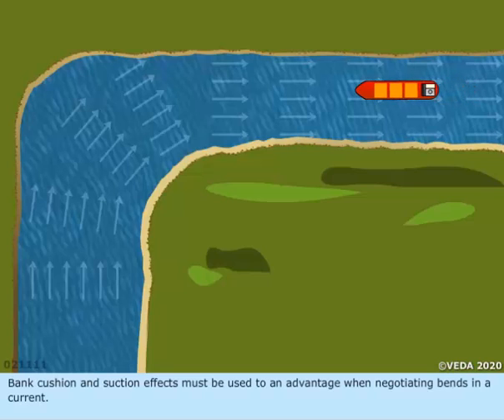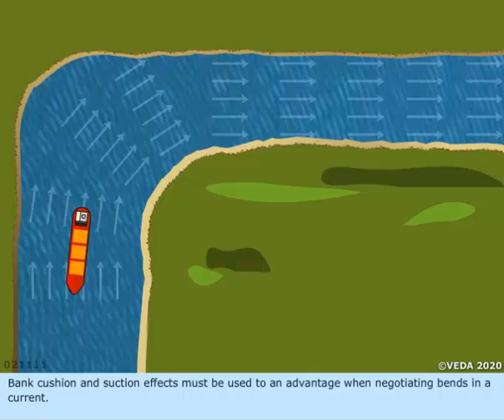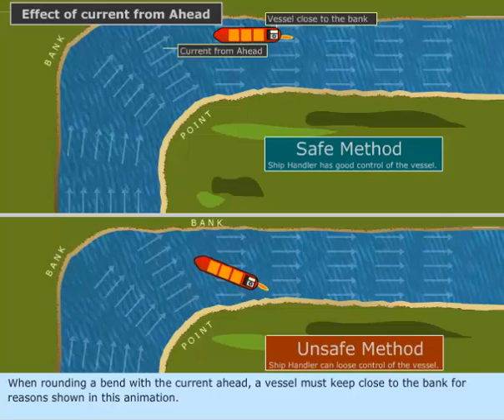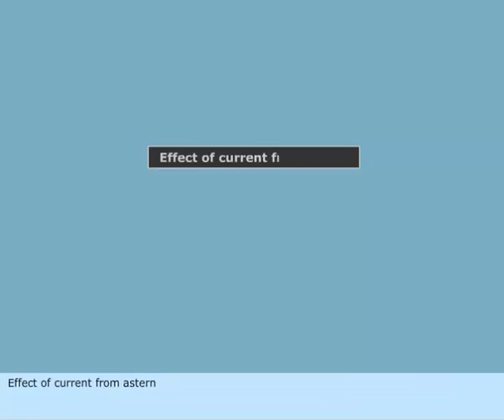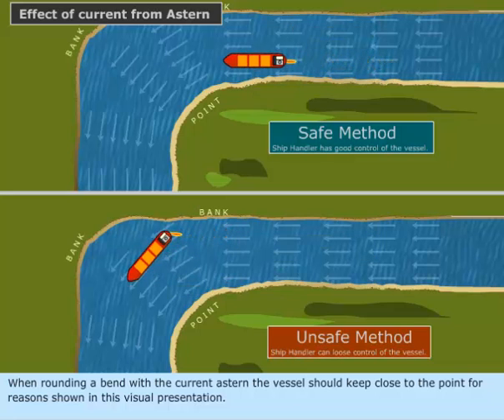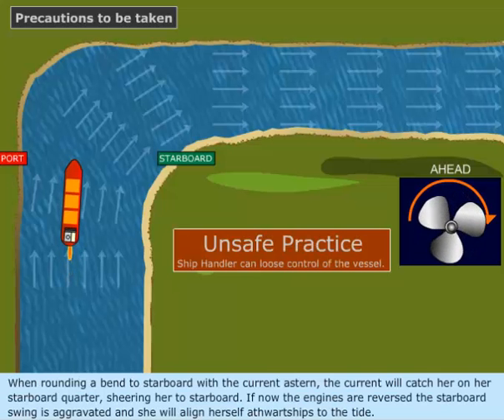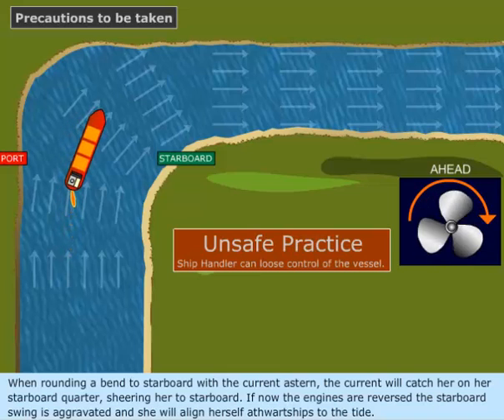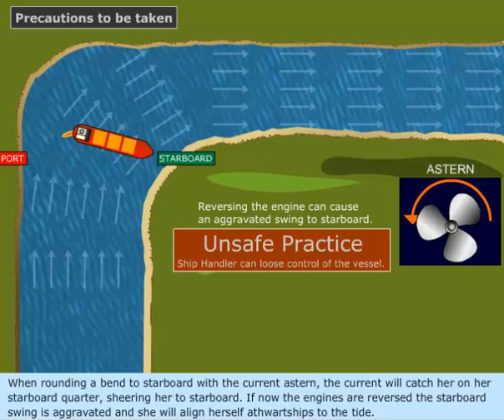bank cushion and bank suction effect | ship handling | Merchant navy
1 ship,
5 ship,
ship handling 6th grade,
ship handling 7th grade,
7 ship,